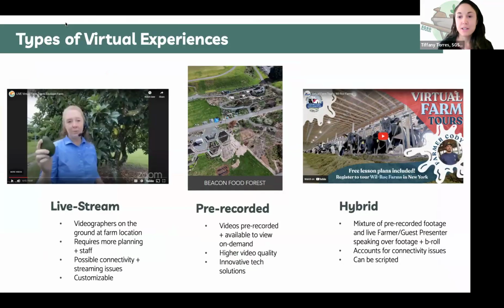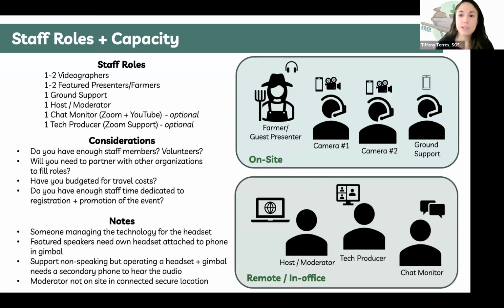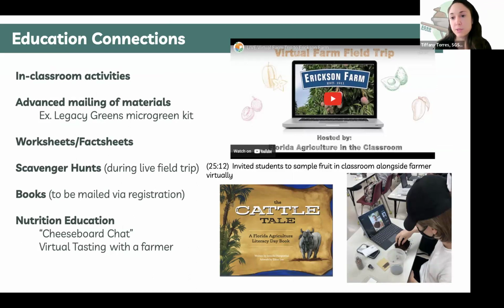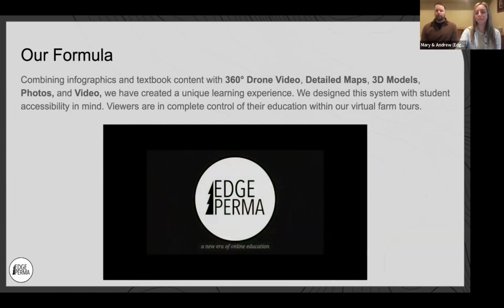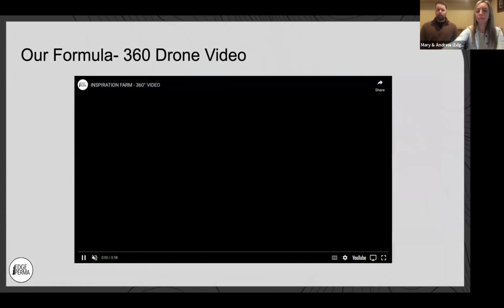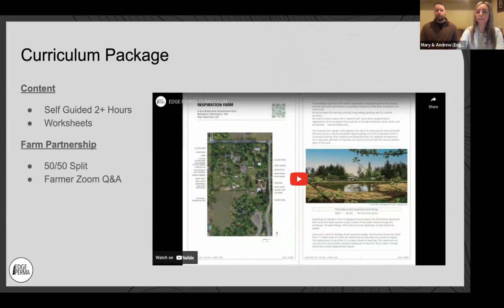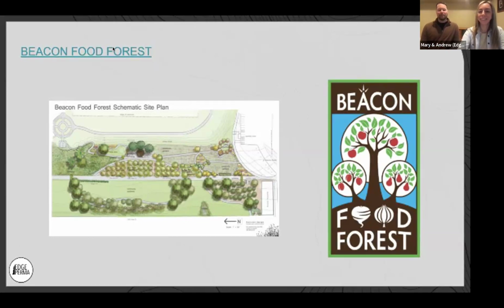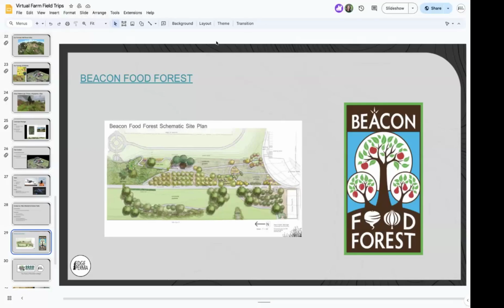Virtual Farm Field Trips Webinar - 2/28/24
Virtual farm field trips are an incredible, innovative way to utilize remote technology and teach students about a variety of agricultural practices, diverse ecologies, and vibrant cultures all from the convenience of the classroom. It’s also a great resource to utilize on days when learning outside in the garden isn’t possible and to expose students to a growing climate different from their garden.

This webinar covers options for guided virtual farm field trips, as well as resources, tips and considerations for school garden programs interested in hosting their own virtual farm field trips.

Presenters will include Andrew Tuttle and Mary Marshall of Edge Perma and SGSO Network Board Member Tiffany Torres of the emergent Florida Farm to School Network.